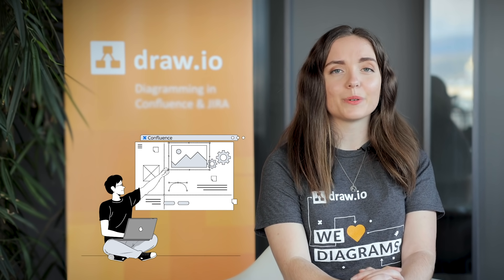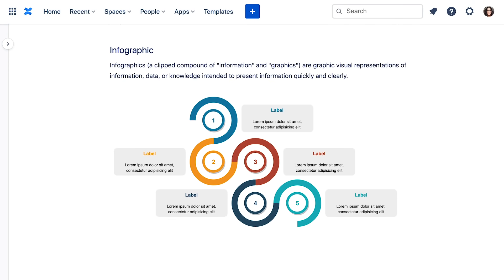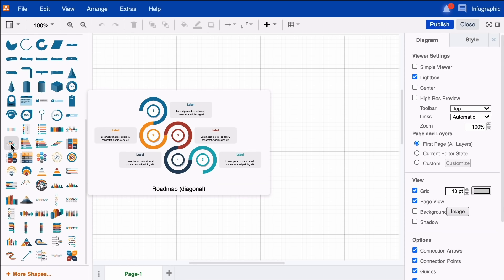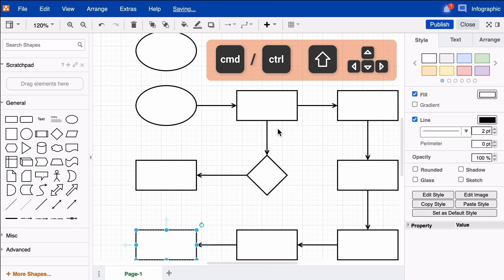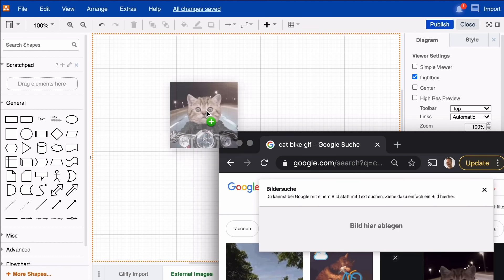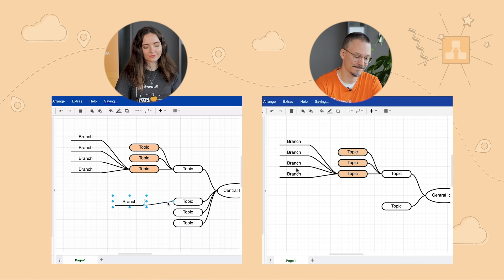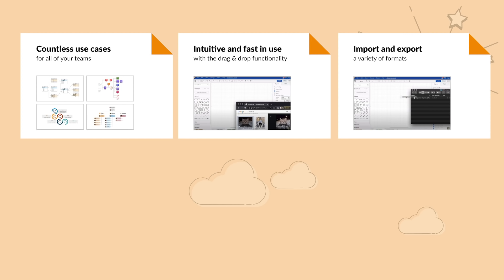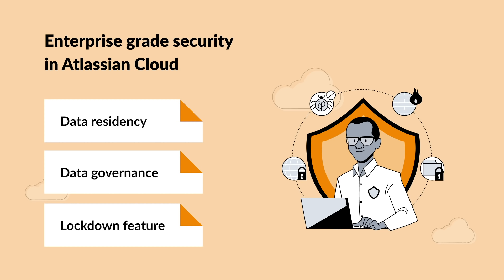Visualize Everything - Secure Diagramming in Confluence with draw.io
The world is visual, and so is the workplace. Organizations and teams need visualization. And they need it in a safe, centralized environment in a way that allows real collaboration and provides full transparency. draw.io offers a powerful solution that everyone in an organization can take advantage of, both for idea development and to present complex information while keeping your diagram data securely stored within Confluence.

We'll take you on an exploration of the world of draw.io and show you how to harness the power of visualization to create impactful diagrams in Confluence.